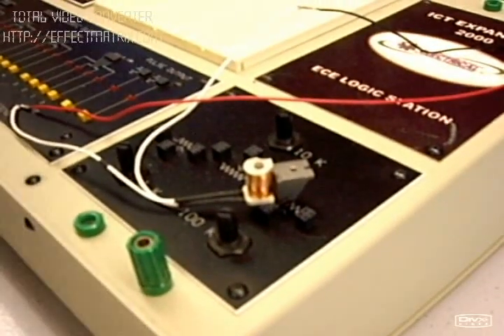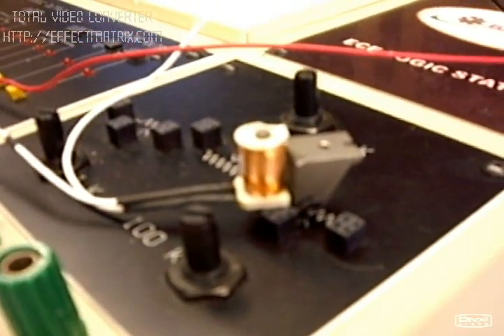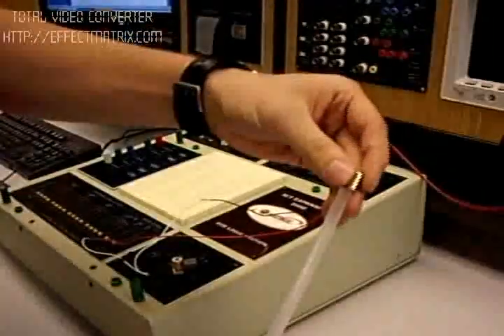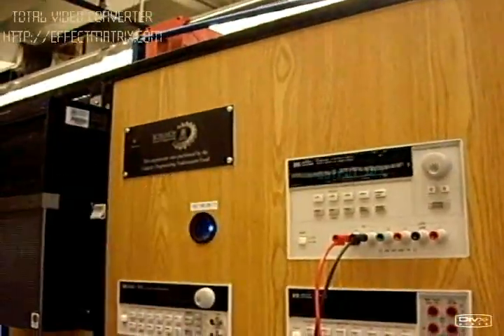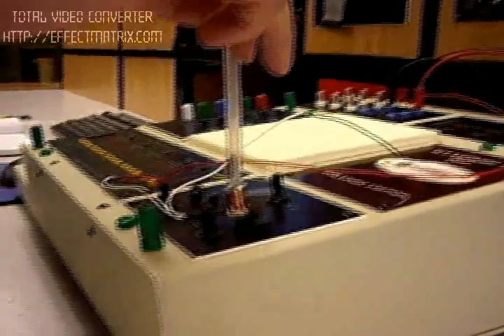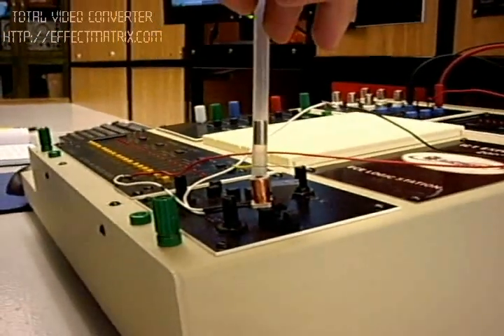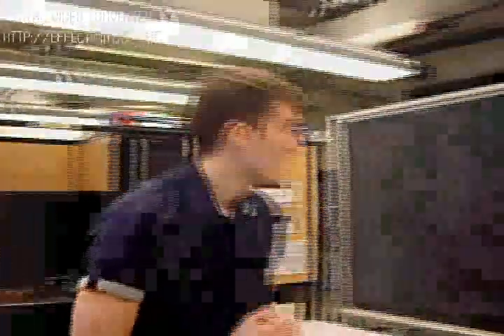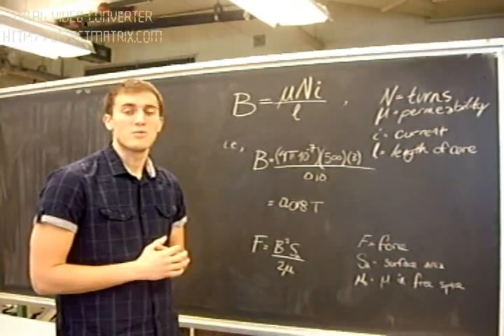Small Scale Permanent Magnet Levitation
This video demonstrates a small scale, constrained motion of a permanent NIB magnet. The NIB magnet is constrained within the inner diameter of a straw because we have no way to control the position of the magnet (via Earnshaw's theorem)